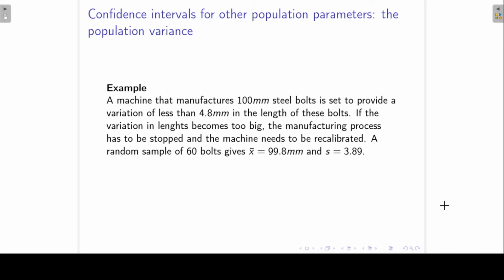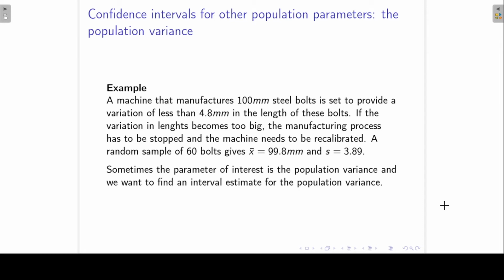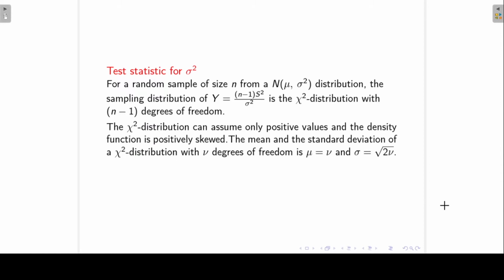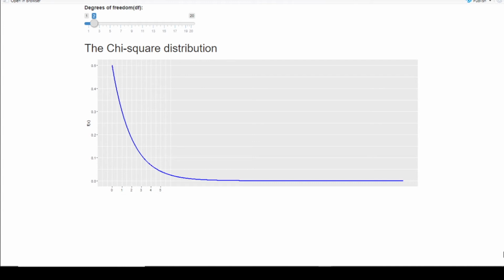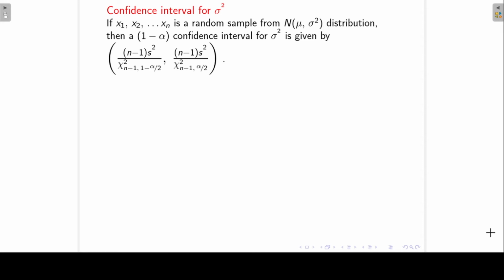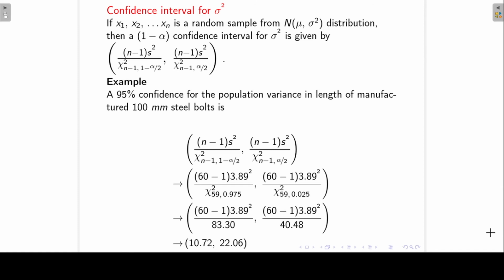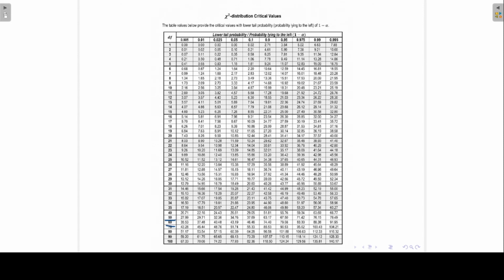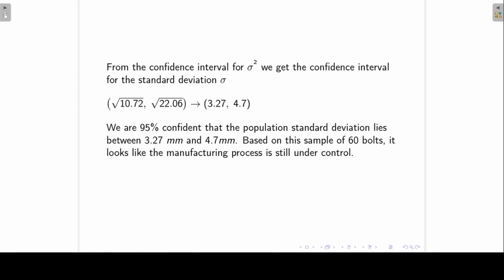Estimation lecture 6: Confidence interval for the population variance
For more YouTube videos on this topic view the Introduction to Probability and Statistics playlist on my profile
For a crash course in Introductory Statistics check out my Udemy course